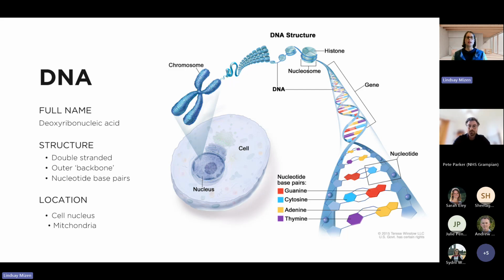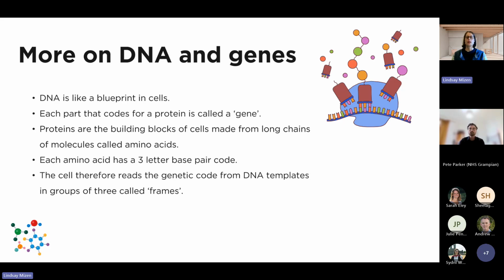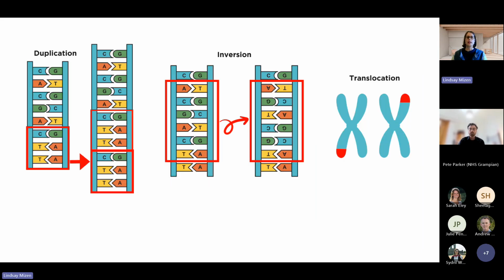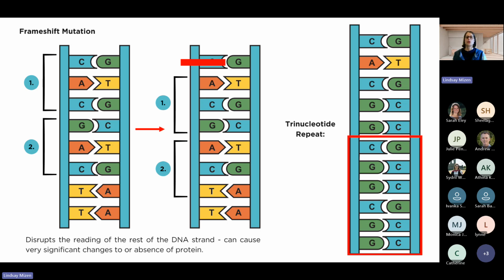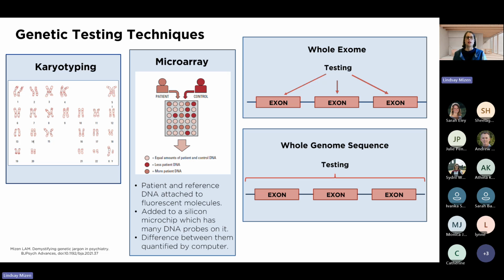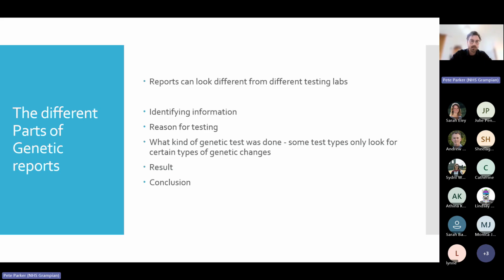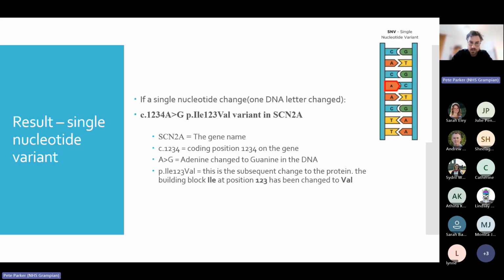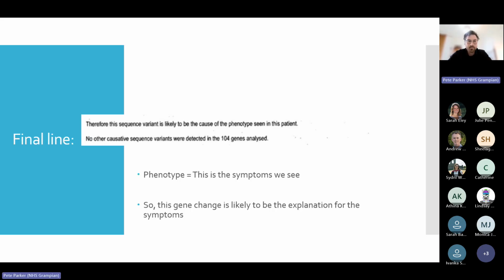Understanding genetic reports 20260603 193511 Meeting Recording